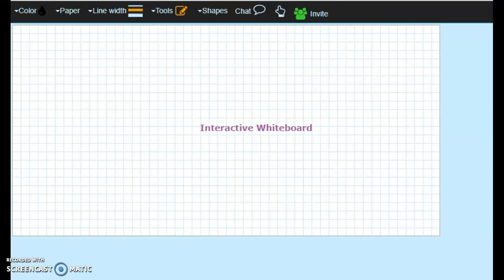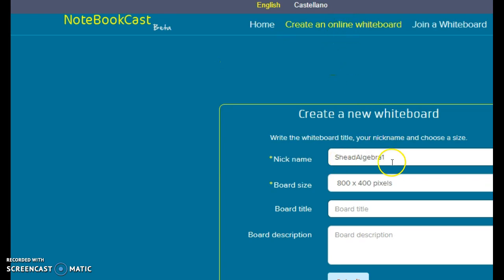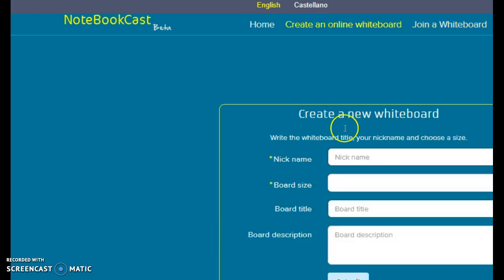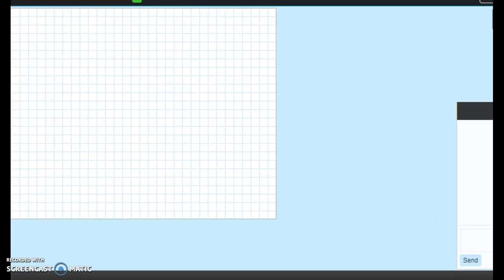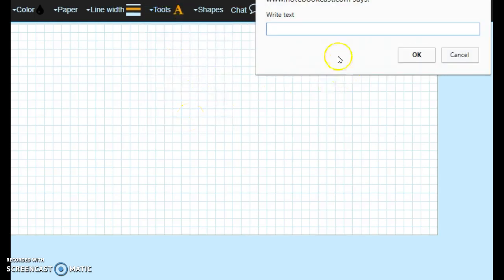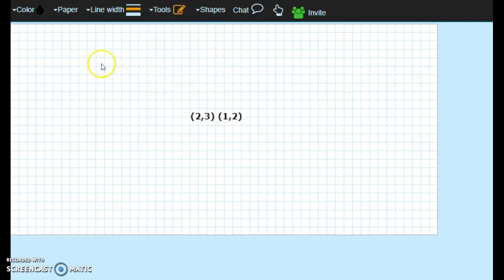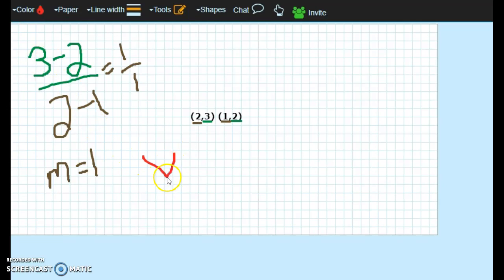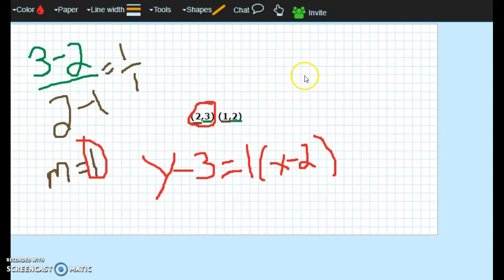Interactive Whiteboard Notebook Cast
This is a video explaining how to use an online interactive whiteboard.